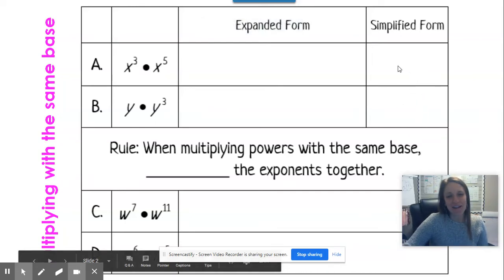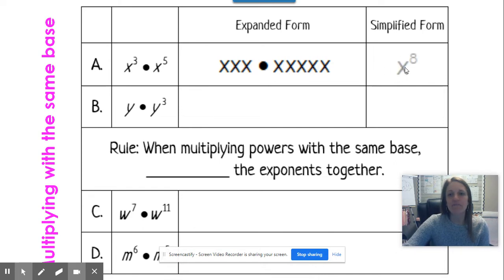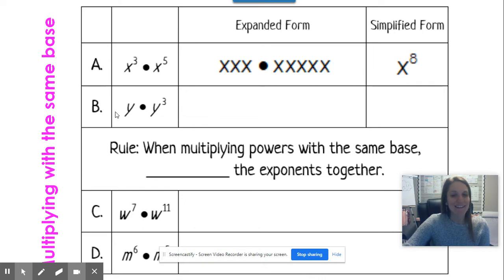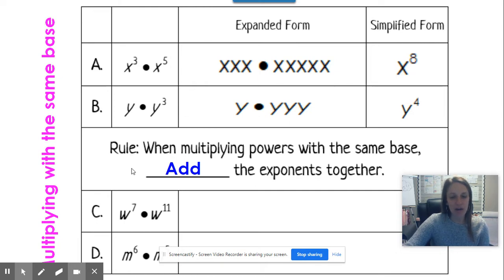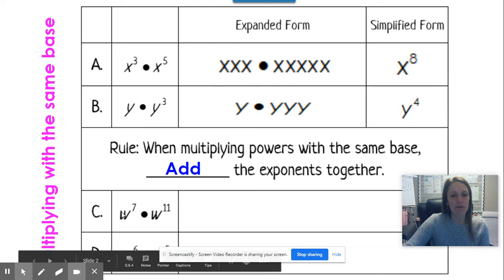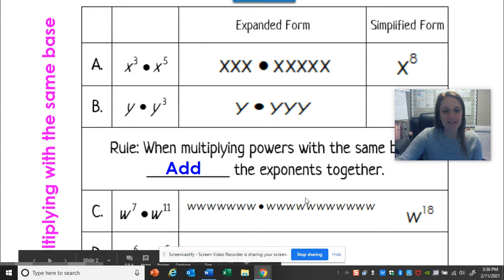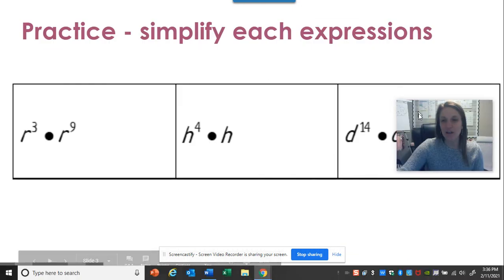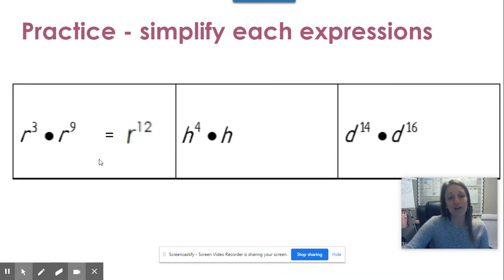Multiplying Exponents w/ Same Base